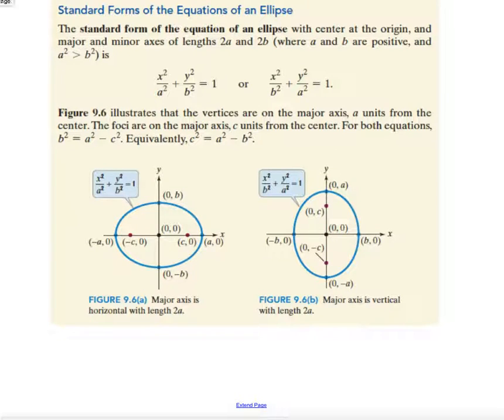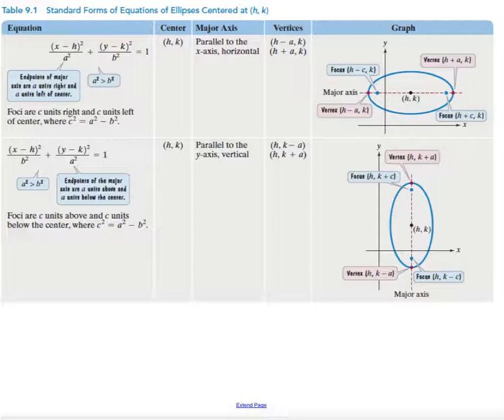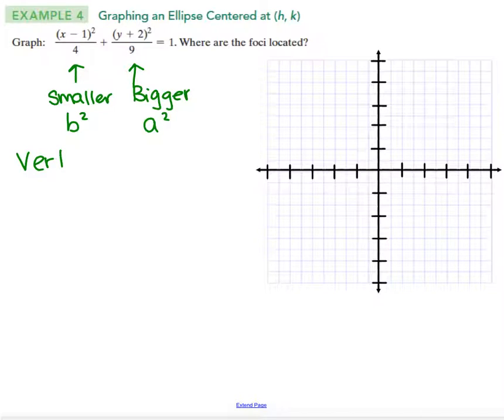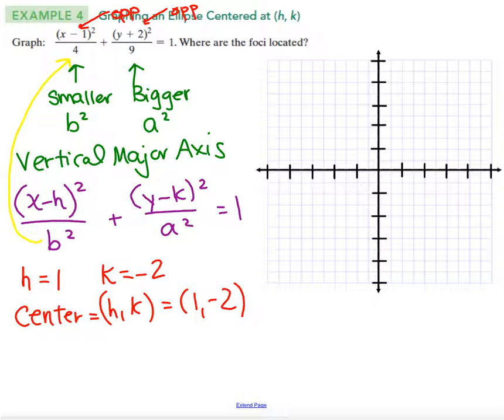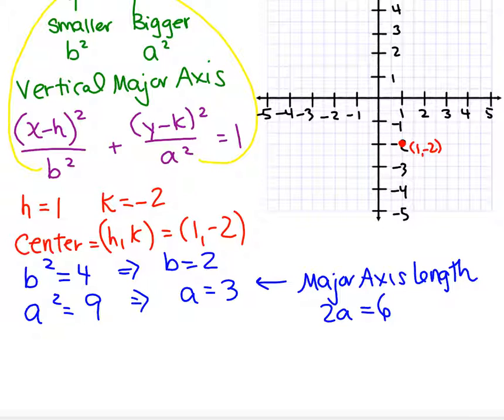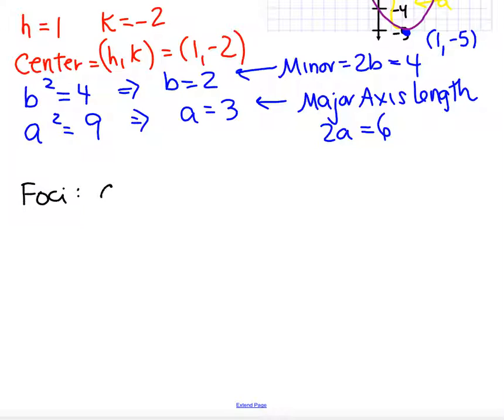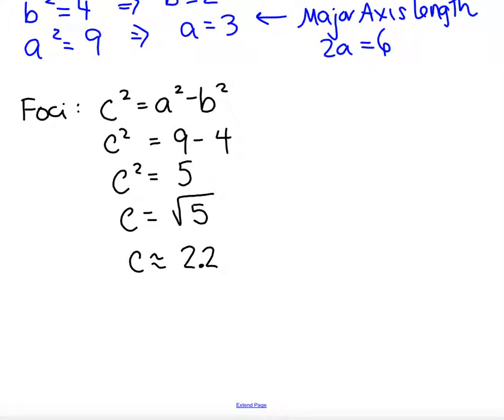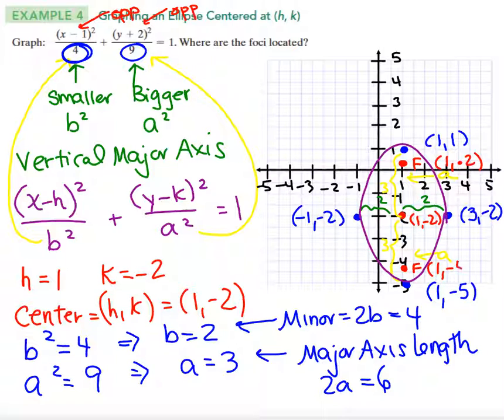Ellipses with Translations